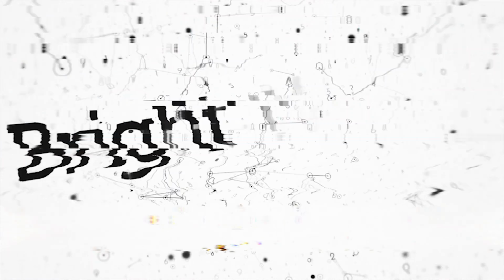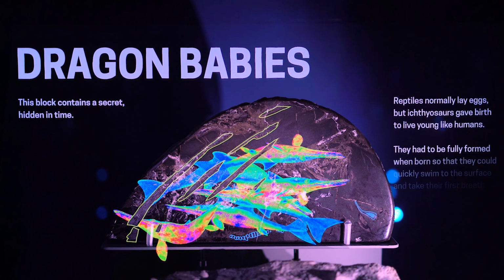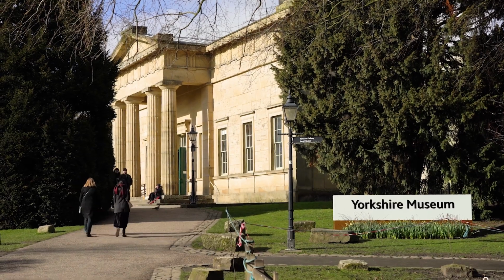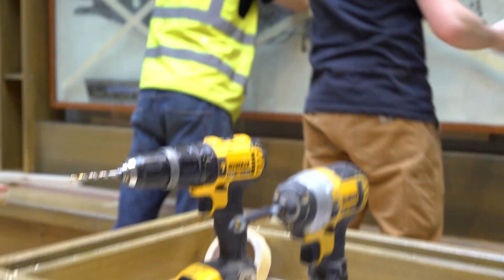SCY Bright White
As part of the Science City York series featuring Technology companies VIDAVEO interviewed Chris Walker of Bright White, talking about their recent exhibition 'Jurassic Yorkshire'.